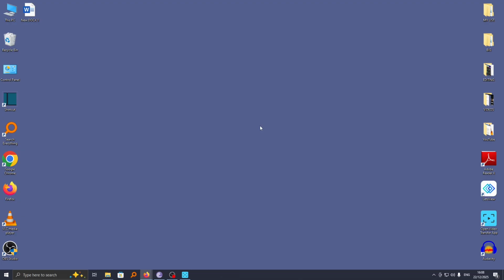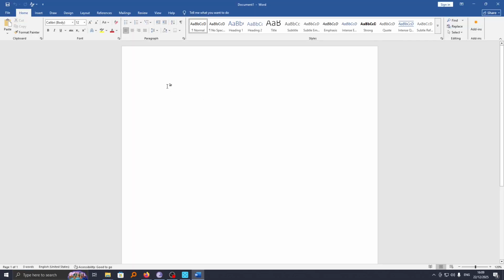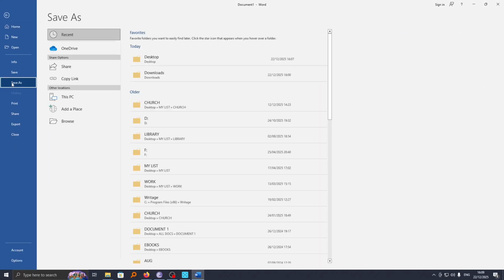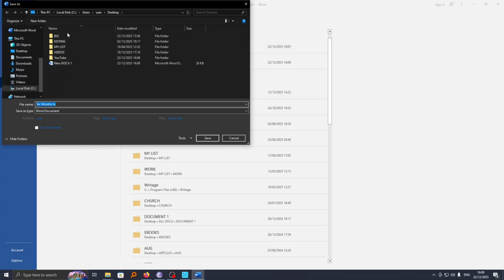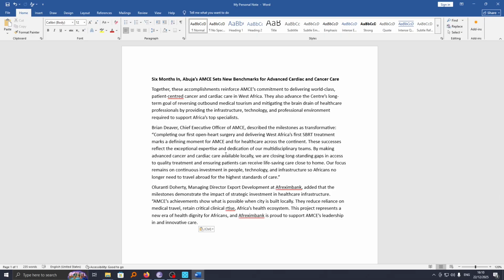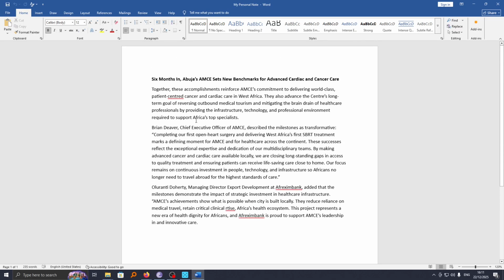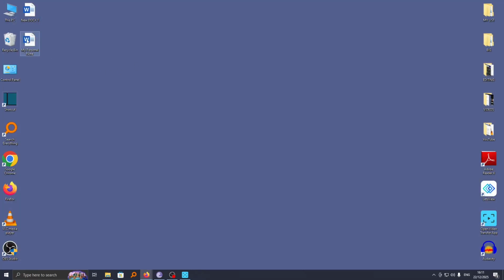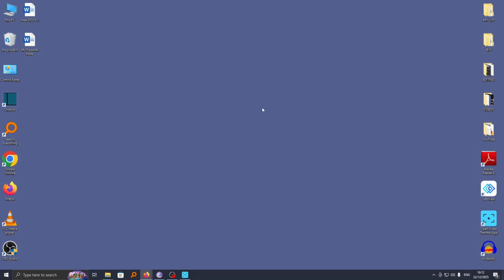How To Save Document In Microsoft Word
n this video, you’ll learn how to save a document in Microsoft Word properly. We walk you through saving files for the first time, choosing file locations and formats, and using Save vs. Save As to make sure your work is stored safely and correctly.